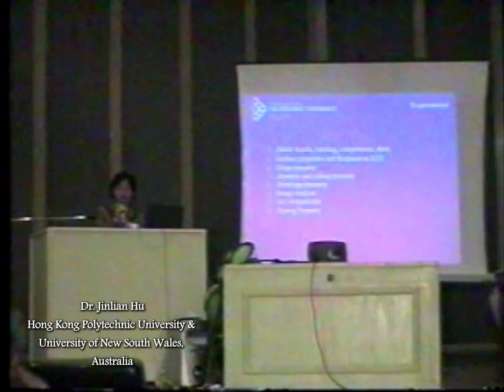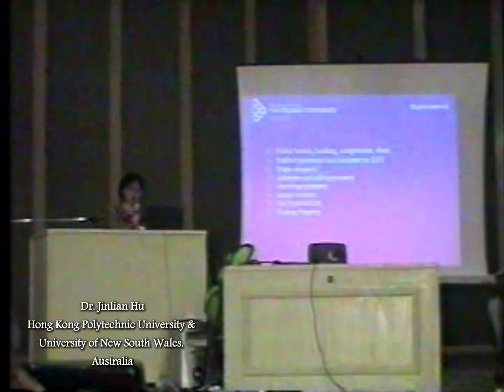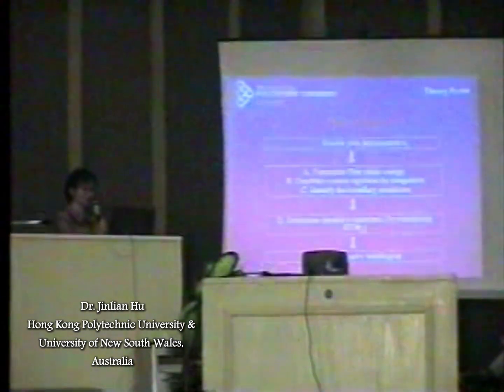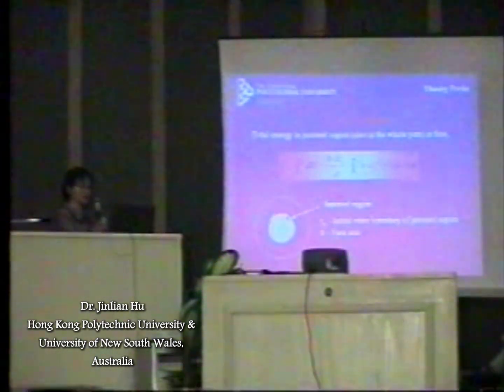Dr. Jinlian Hu - Parallel 10 - The Textile Institute 82nd World Conference 23rd to 27th March 2002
23rd to 27th March 2002

The Application of Tensile Drawing Processing to Rotor Spun Yarn
Jinlian Hu, Xiuying Jiang & Kwok Po Stephen Cheng
Institute of Textile and Clothing, the Hong Kong Polytechnic University
Ron. Postle
University of New South Wales, Australia
Rotor spun yarn, despite of its growing popularity, suffers the disadvantages of lower tenacity, limited count range, and harsh hand feel of its end fabrics. The authors conducted a project with an aim to probe the possibility of eliminating these drawbacks by tensile drawing processing. It is found that Tensile drawing processing can prominently improve rotor spun yarn quality in terms of structural/mechanical evenness and process ability. Other features of modified rotor spun yam include increased packing density. Reduced yarn diameter, enhanced mechanical rigidity, and even potential of larger tenacity.
In order to optimize the drawing process rationally, this paper reports a model to predict the tensile behavior of rotor spun yarn from knowledge of specimen specifications and yam strain. Fundamental approaches used in yarn modeling include discrete-fiber-modeling principle, an energy method, and a "shortest-path" hypothesis. The study is carried out on the basic of a coaxial-helix structural model, taking account of non- uniform yarn packing density. Especially, changing-pitch system is first time introduced in yarn modeling. A pitch function has thus been determined by the aid of non-linear regression method and curve-fitting approach using images obtained from tracer fiber technique.
Evaluation of the present model is also given against experimental data, together with a theoretical analysis of fiber strain distribution. It is confirmed that the present model is, due to the introduction of changing- pitch system, not only successful in explaining the experimental observations, but also believed in optimizing tensile drawing process.